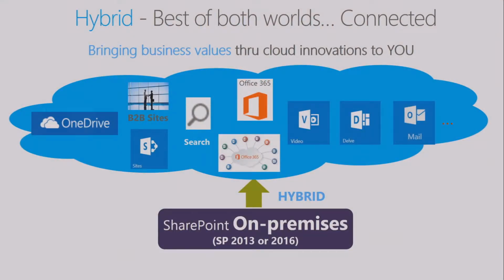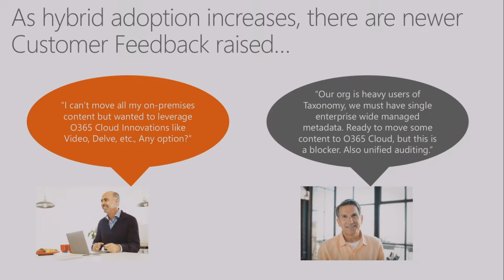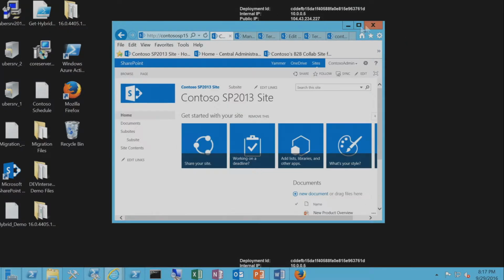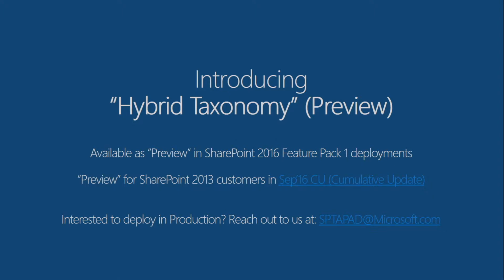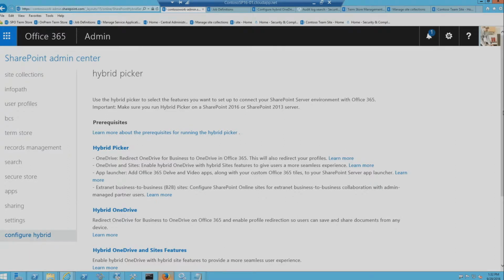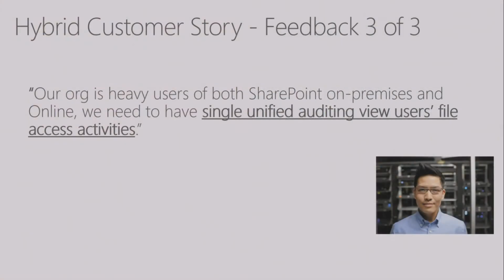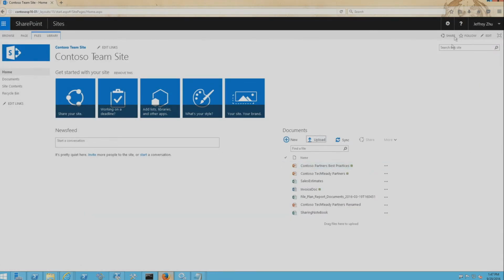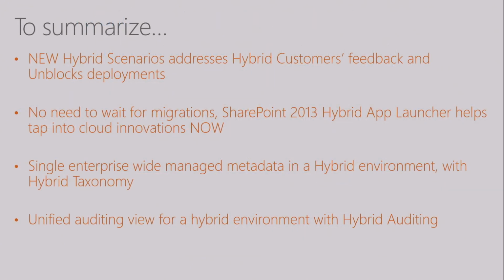Microsoft Ignite 2016 Explore new SharePoint hybrid scenarios Hybrid Auditing, Hybrid Taxonomy, and